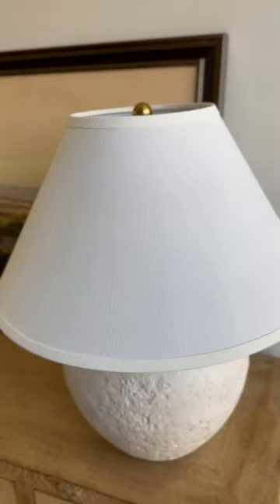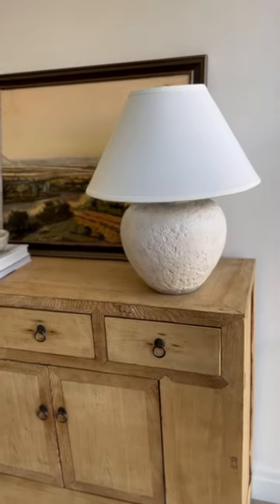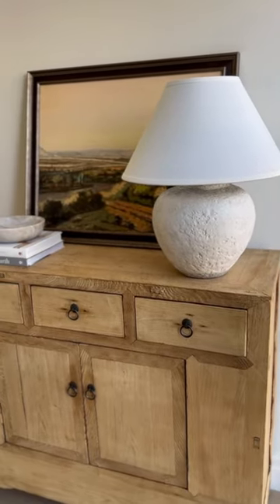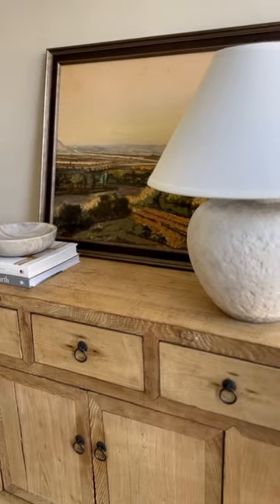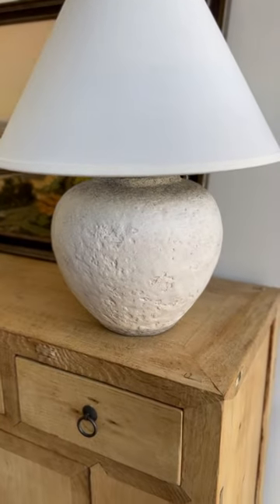This lamp looks like McGee + Co but for way less! Link in description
This lamp looks like McGee + Co but for way less! The price is for a set of 2!!